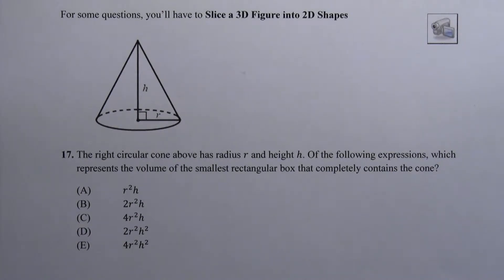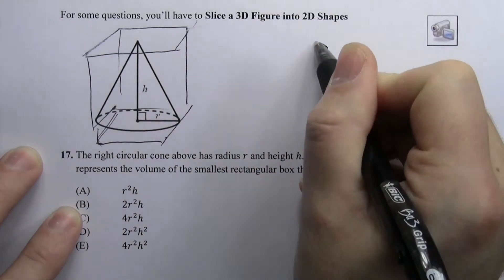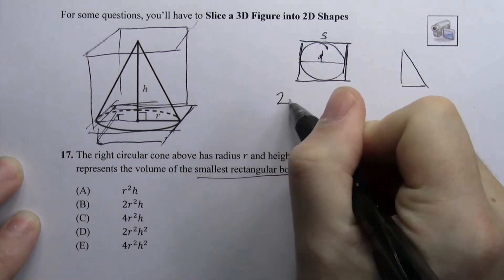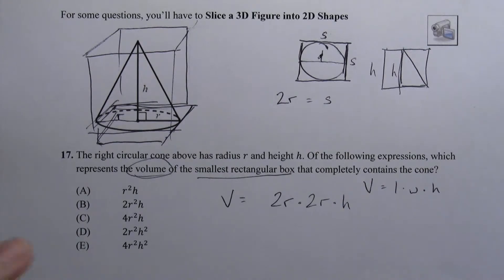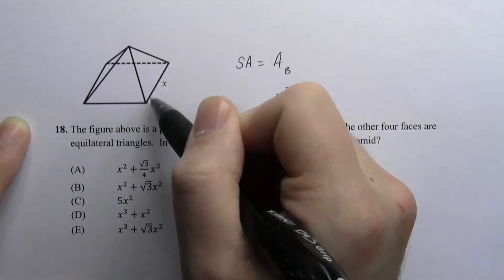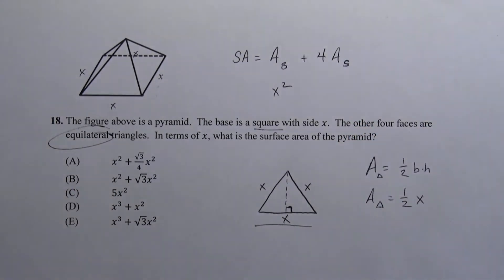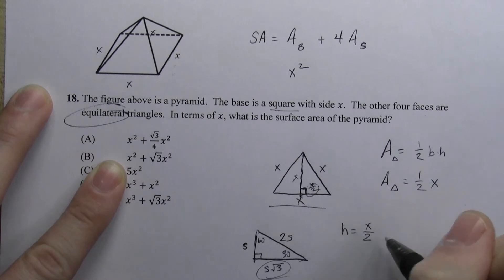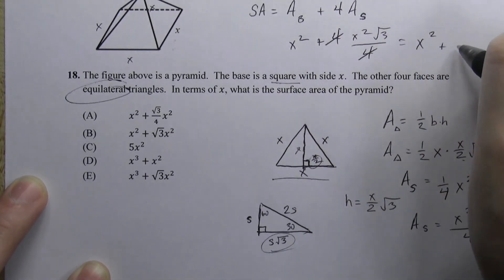SAT Math Tutorial - Slice a 3D Figure into 2D Shapes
To purchase our SAT Study Guide and Comprehensive Skills Assessment, follow the links below (click "show more").

In this video, Patrick demonstrates how to make solid geometry questions more simple by applying a useful technique.